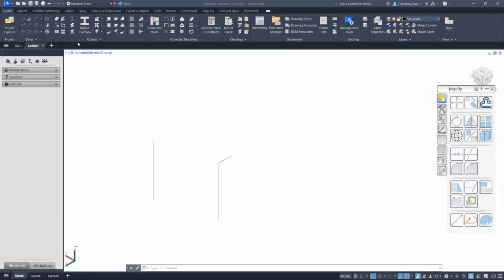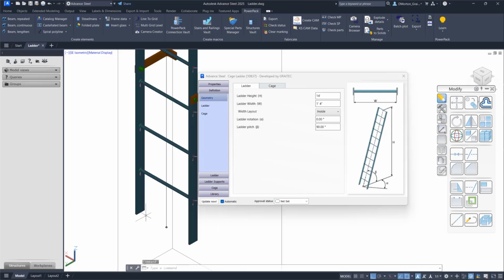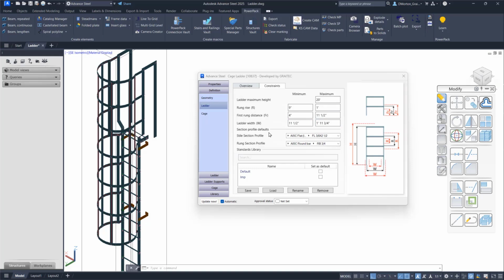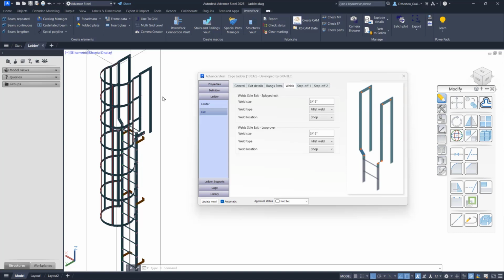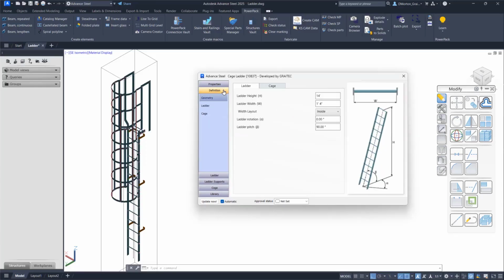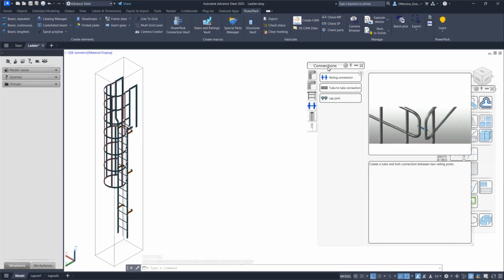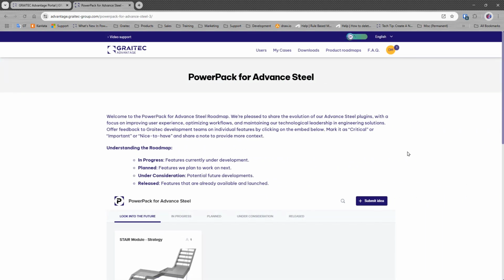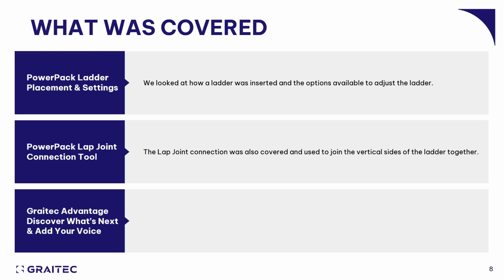Webinar: New Cage Ladders Macro Unveiled in 3 Minutes (Or Less!)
Join us to discover the latest time-saving features in Advance Steel, including the powerful new Cage Ladders macro designed to enhance both precision and efficiency in your projects.

In this session, we'll walk you through how these new tools, along with productivity enhancements from the PowerPack for Advance Steel, can streamline your workflows, improve project accuracy, and reduce the time spent on repetitive tasks. Learn how to leverage these tools to maximize output while maintaining high standards of quality and safety in your steel detailing and design work.

▬ Follow Us ▬▬▬▬▬▬▬▬▬▬▬▬

▬ About Us ▬▬▬▬▬▬▬▬▬▬▬▬